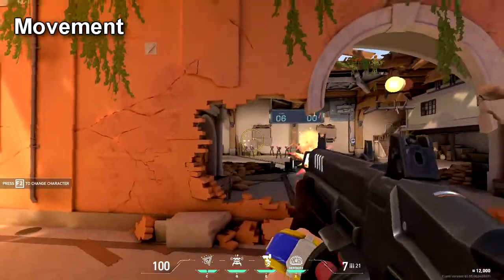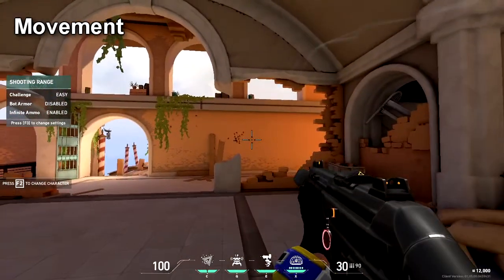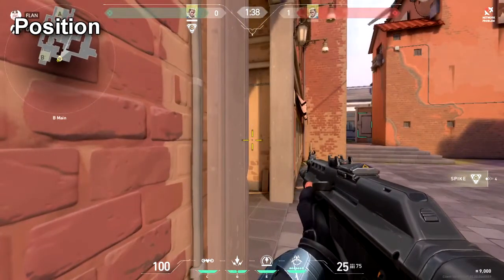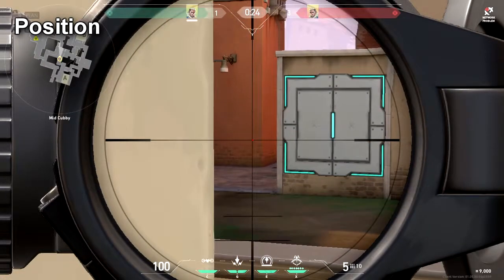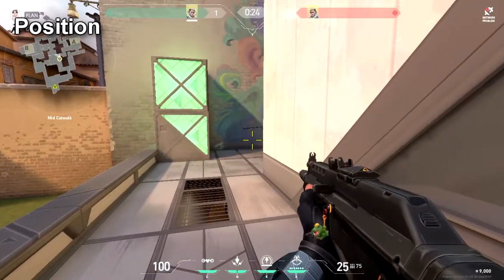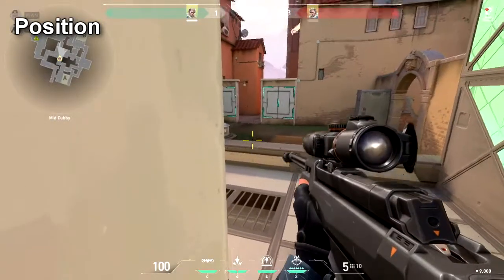Valorant Shooting guide, things you SHOULD know! -by Nubly [ENG]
This video is all about shooting in Valorant! From recoil to positioning, maybe you'll find an interesting tip or too~ I hope you learn something or refresh your mind on this :) Have fun in your matches!

Intro: (0:00)
Recoil: (0:41)
Movement: (2:00)
Position: (4:22)